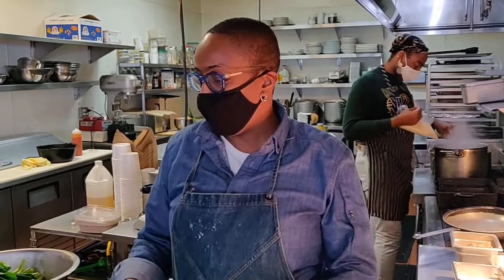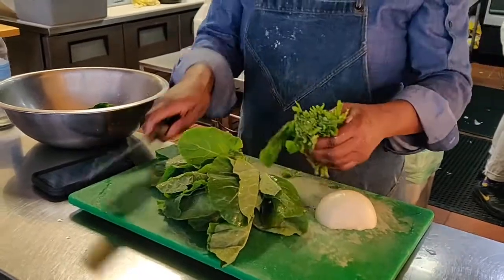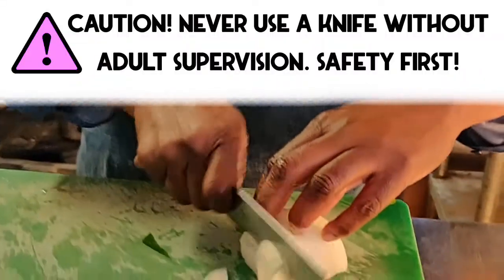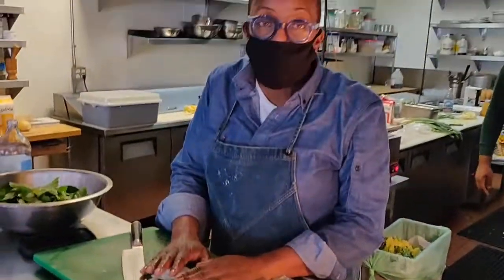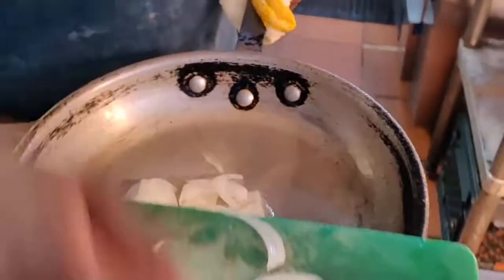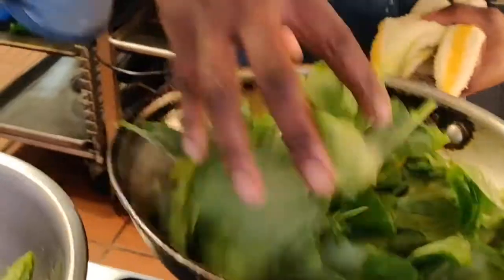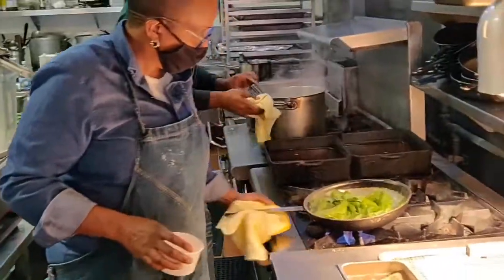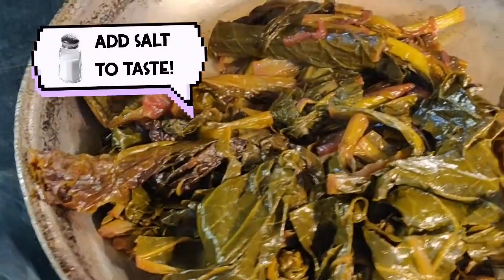Chef Sarah's Collard Greens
Cook along with Prescott's chef in residence Sarah Kirnon of Miss Ollie's Restaurant as she makes the collard greens she is so famous for!